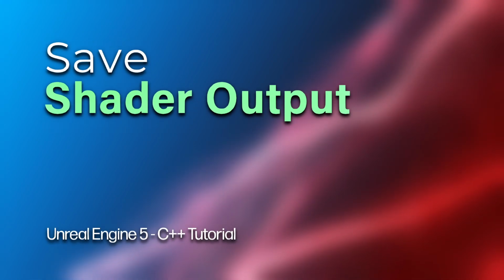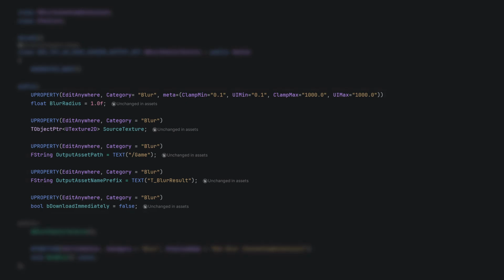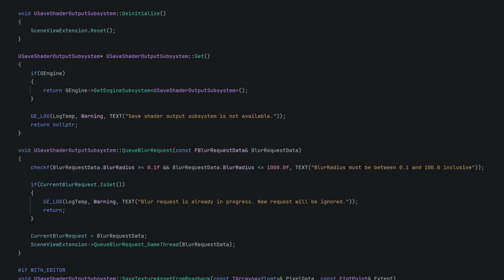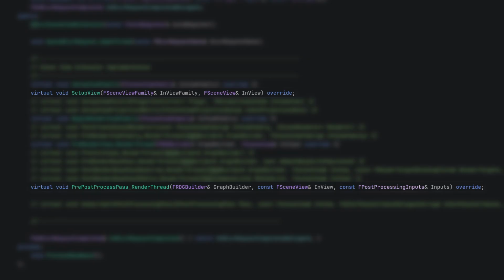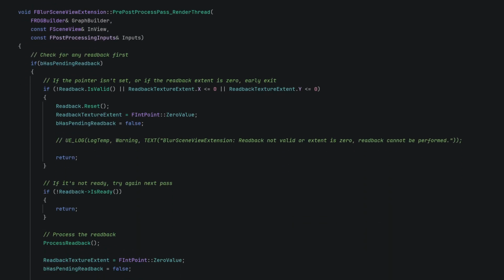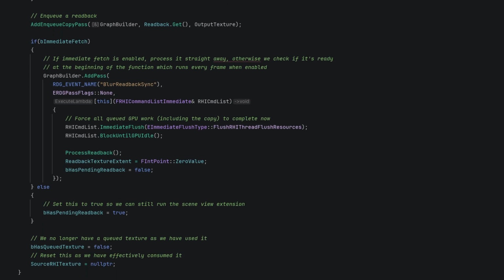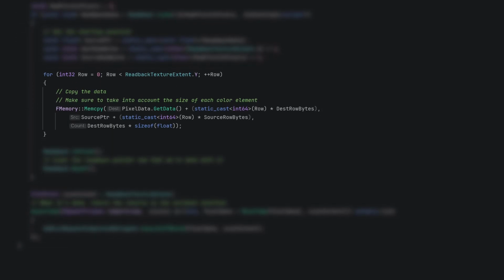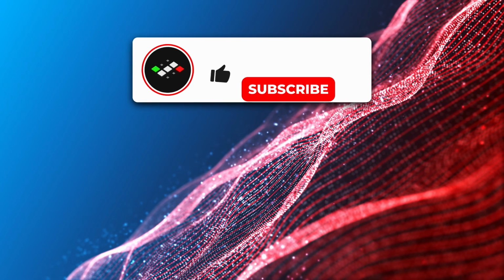Save Shader Output (GPU Readback) - Unreal Engine 5 C++ Tutorial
GPU readback lets you get the outputs of your shaders so you can do any kind of further processing. Or it could even be the result of a process like texture baking. This process can be done both on the SceneViewExtension and Enqueue Render Command as well as asynchronously or with a forced wait on the GPU.

This tutorial was made using UE 5.5

🕛 Chapters
0:00 Intro
1:01 Tutorial Order
1:25 Actor Header
1:36 Actor Implementation
1:51 Subsystem Header
2:31 Subsystem Implementation
3:39 Scene View Extension Header
4:38 Scene View Extension Implementation
7:06 Readback Setup
7:50 Reading Back from GPU
9:04 Saving Data to Asset in Subsystem